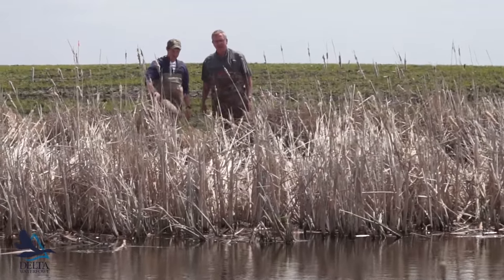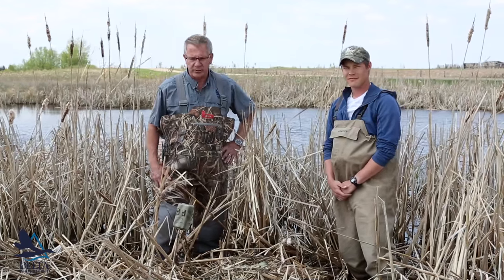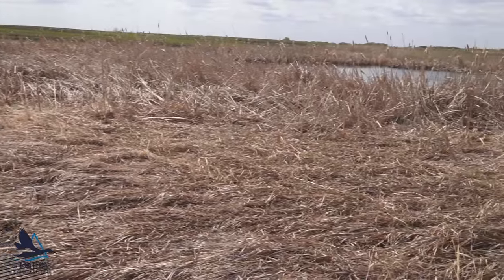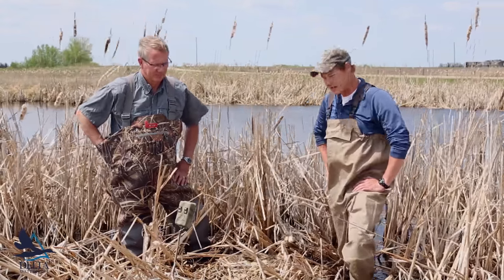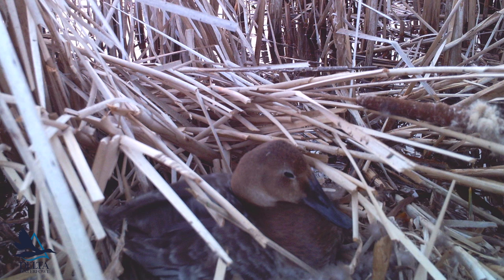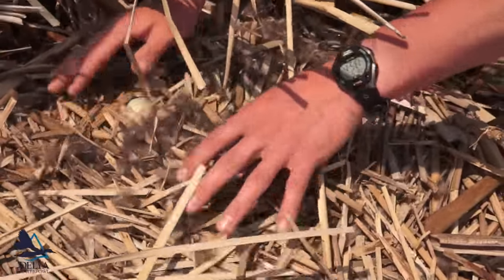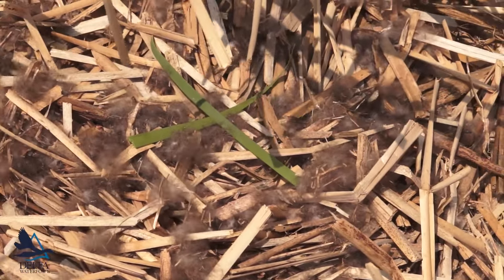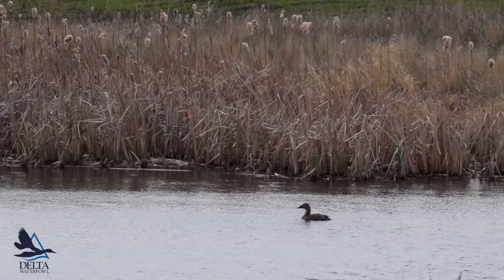Canvasback Project - Graduate Student Mike Johnson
Delta Waterfowl is currently researching the effectiveness of trapping on nest success for Canvasbacks and divers in the Minnedosa, Manitoba area. In this video meet graduate student Mike Johnson.